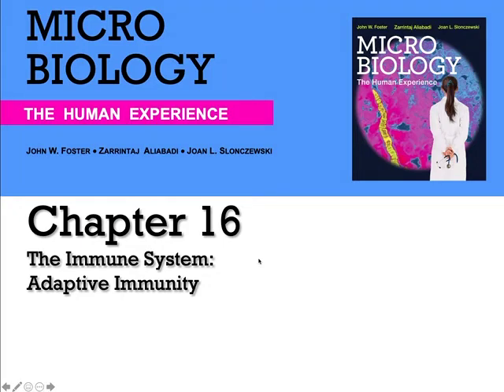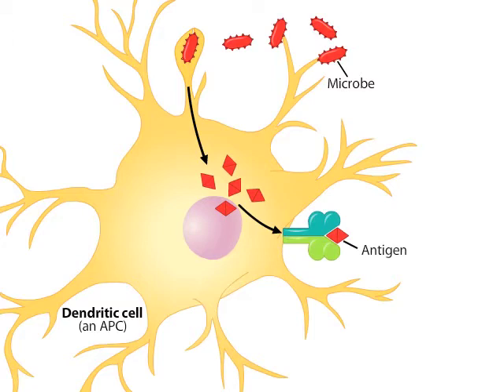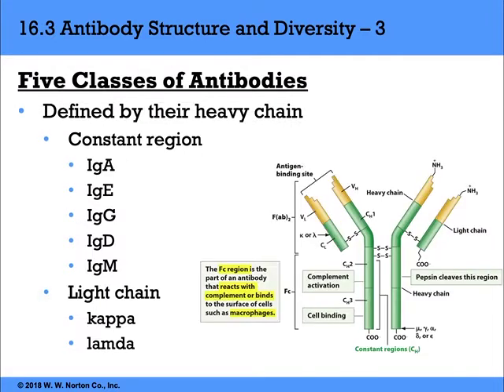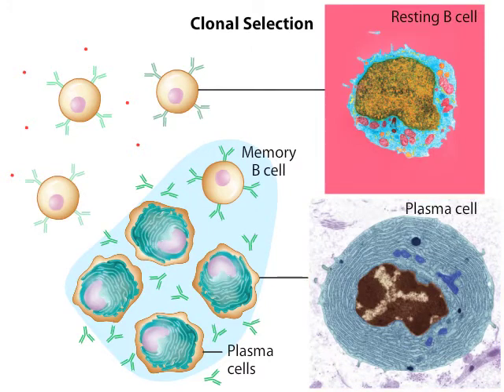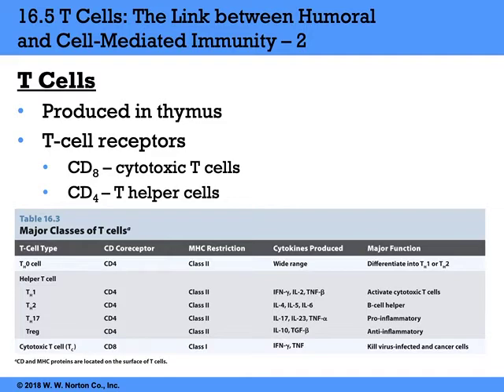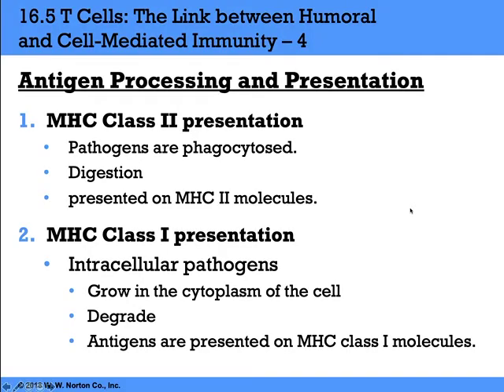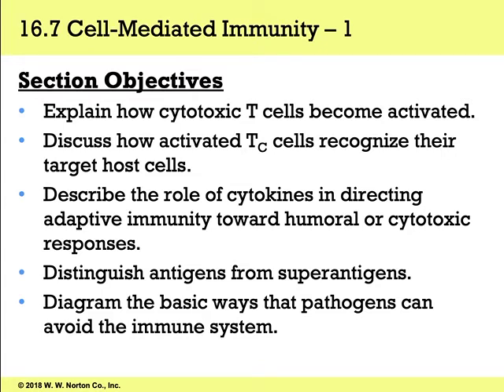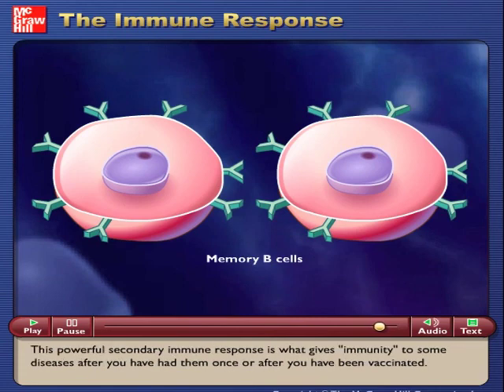BIO 2031 Chapter 16